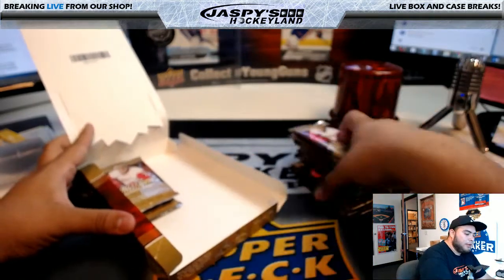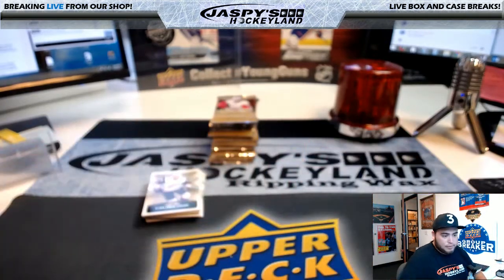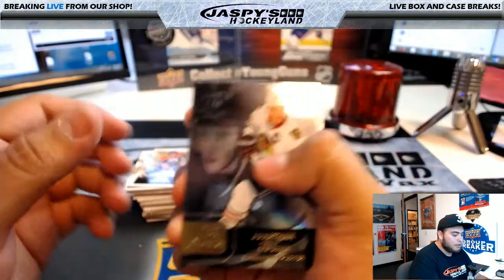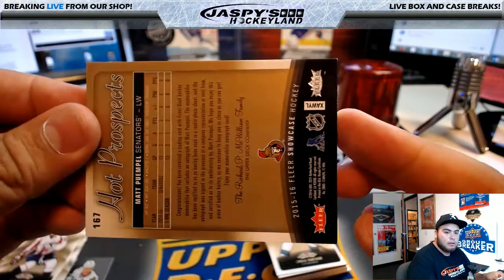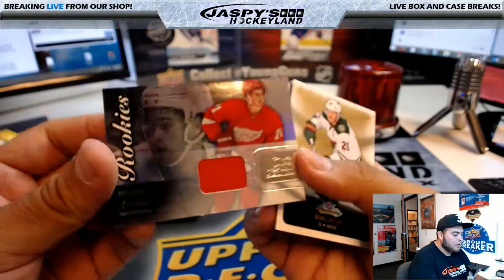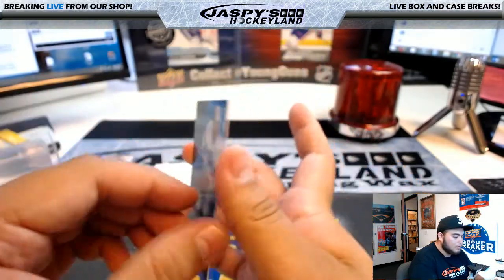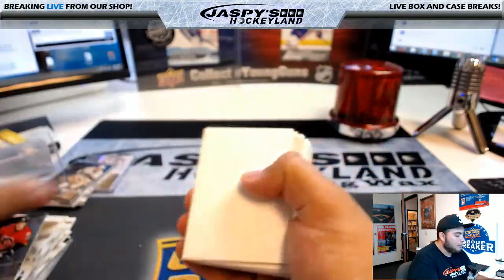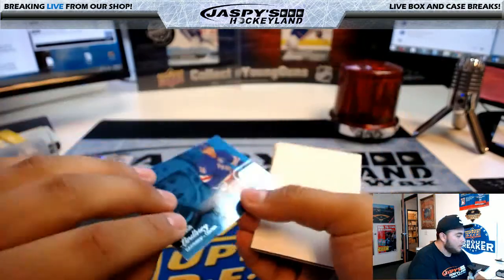7/10/2017 PERSONAL BREAK 2015/16 FLEER SHOWCASE HOCKEY 1-BOX BREAK (K.S.)